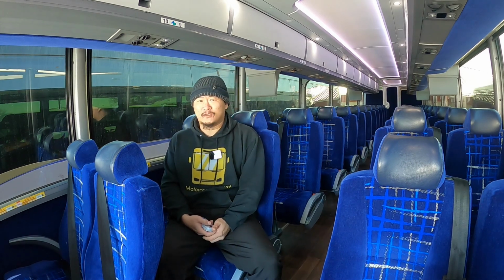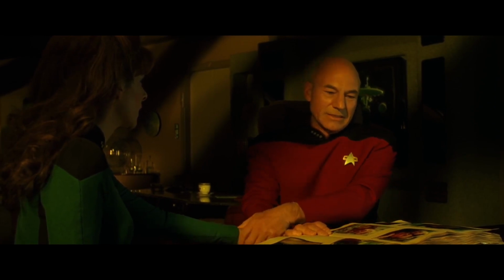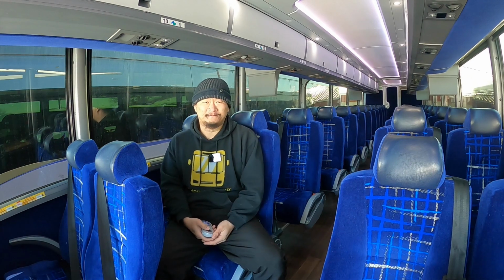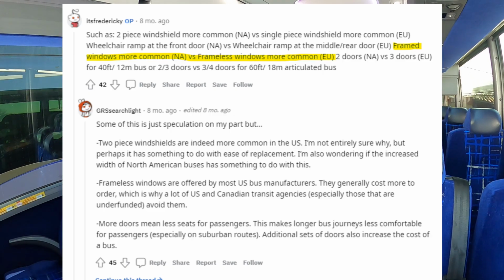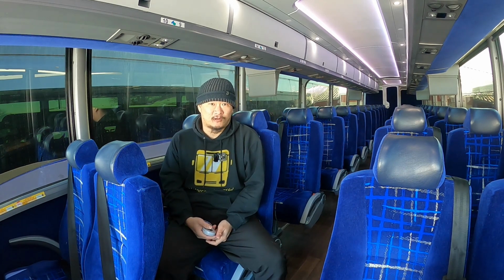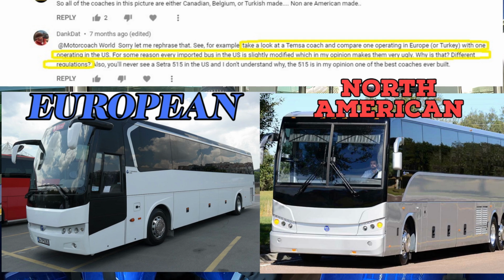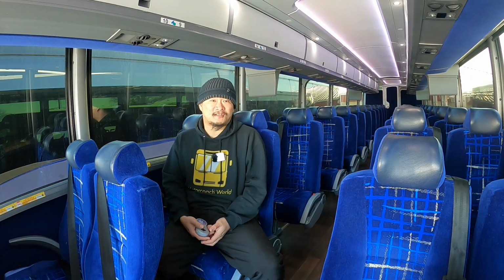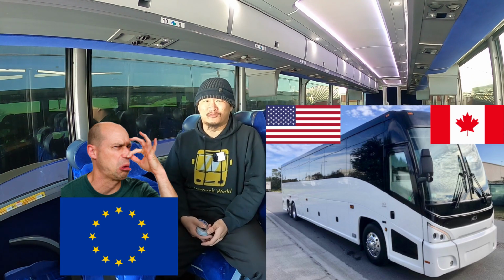Why are buses in North America so Ugly to Europeans?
Many people from Europe find the buses we use in North America really outdated and ugly compared to those in Europe. Is this actually true? Or Do Europeans have a totally different taste in sleek futuristic buses?
Could North America be behind the time when it comes to bus fashion?

Well in this video, we will take a look at all the cosmetic differences between buses in Europe and Buses in the U.S.

Footage used from other YouTube channels in this video.